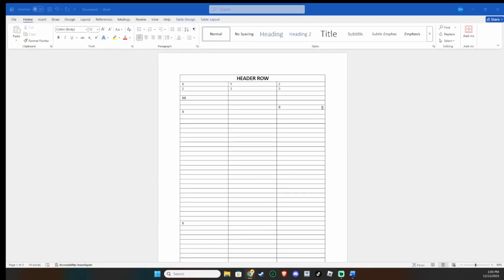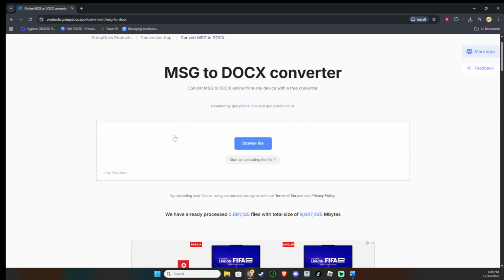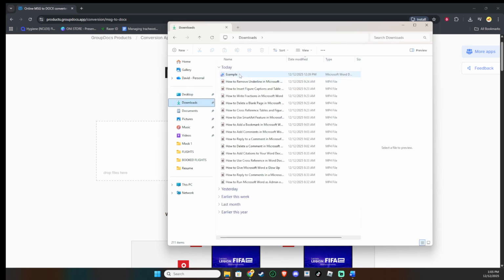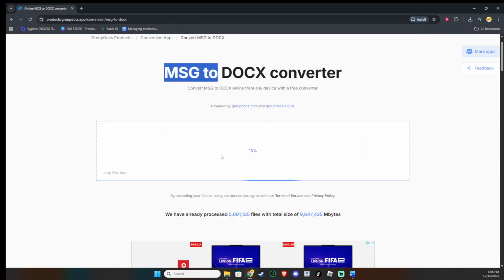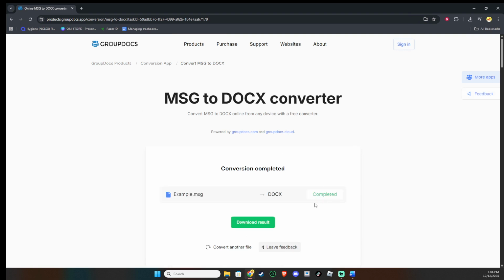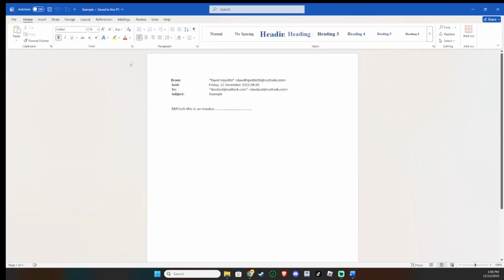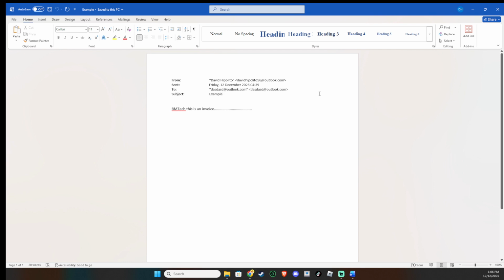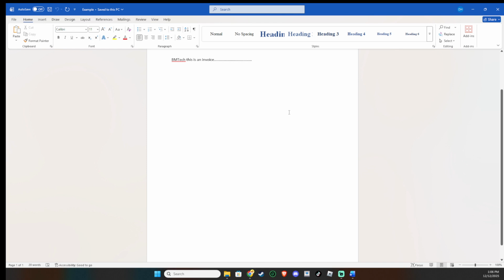How to Convert MSG File to Microsoft Word [2026 Full Guide]